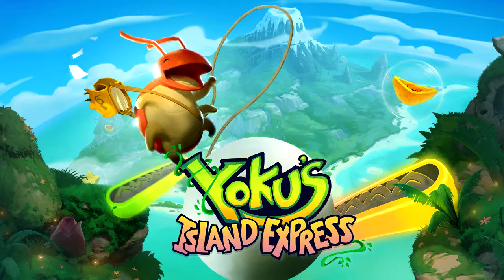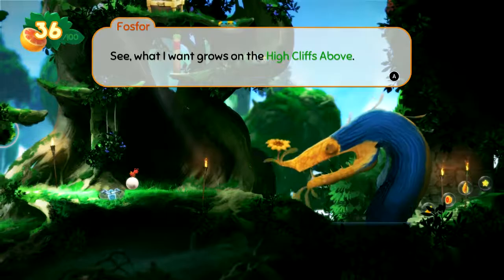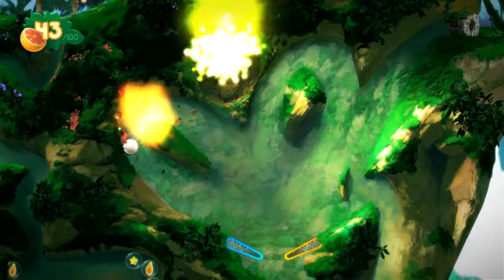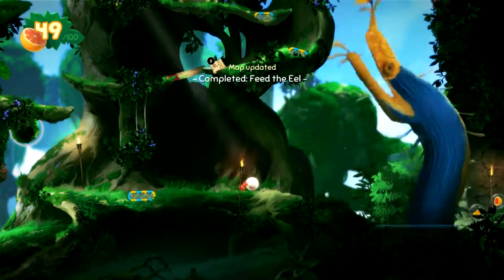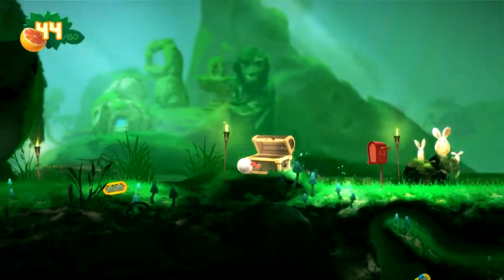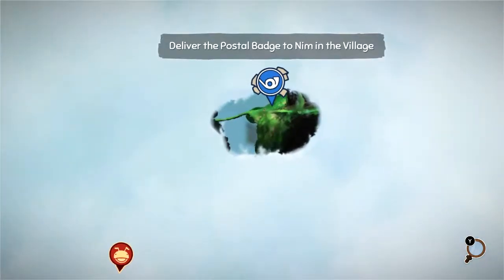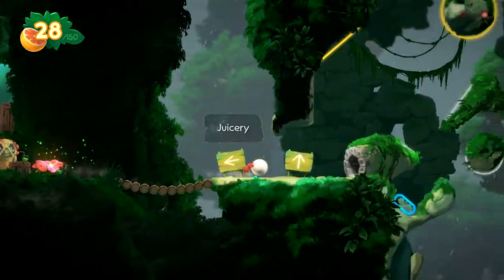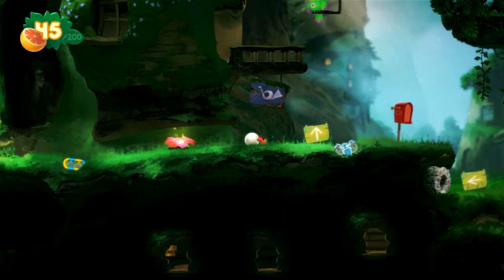Yoku's Island Express (Nintendo Switch) - The Adventure Begins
Open world pinball platformer metroidvania where you are a dung beetle postmaster. That description was all I needed to be sold. Doesn't hurt that it's fun and the art is gorgeous.